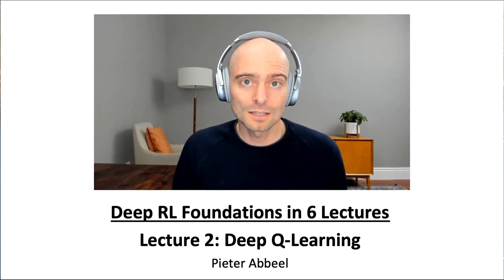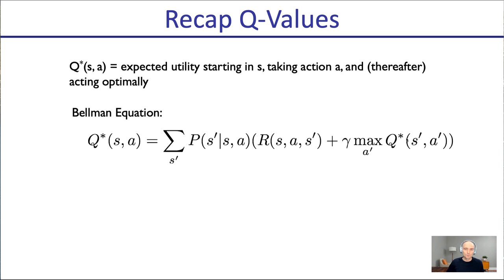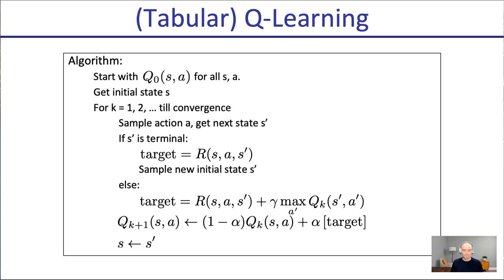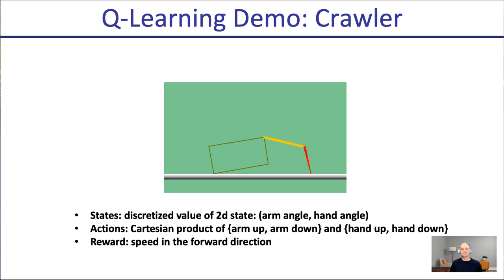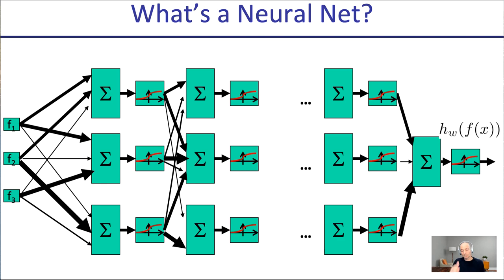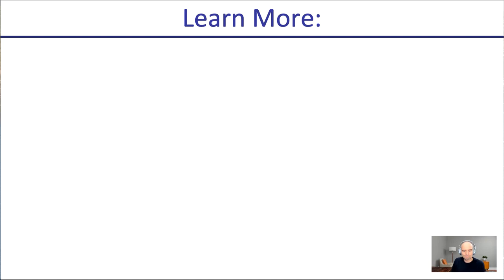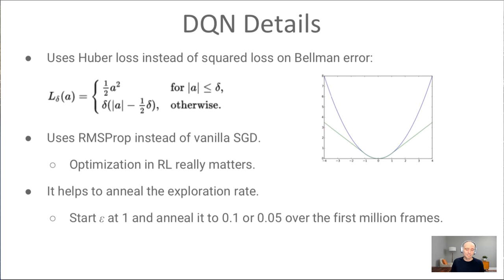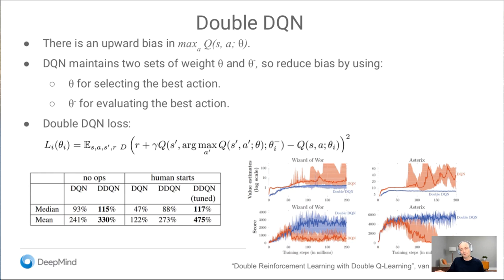L2 Deep Q-Learning (Foundations of Deep RL Series)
Lecture 2 of a 6-lecture series on the Foundations of Deep RL
Topic: Deep Q-Learning